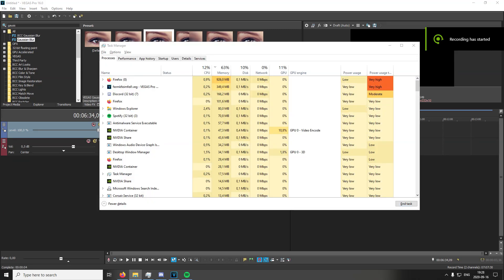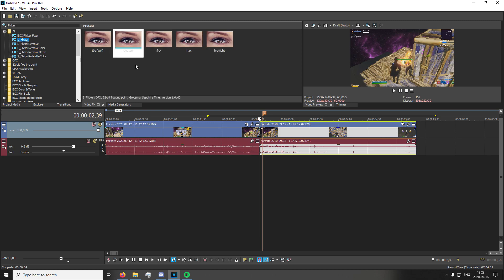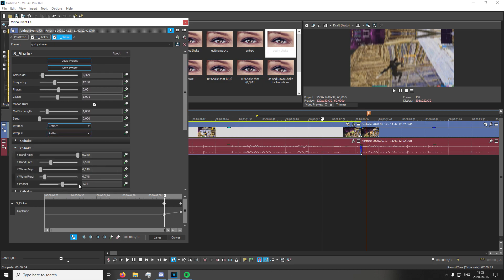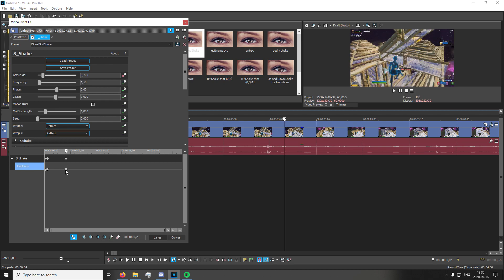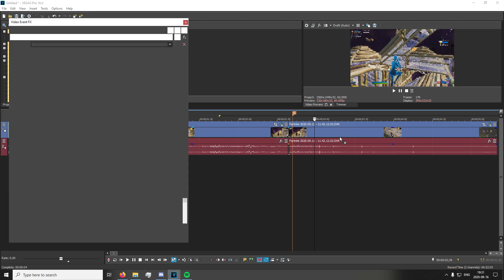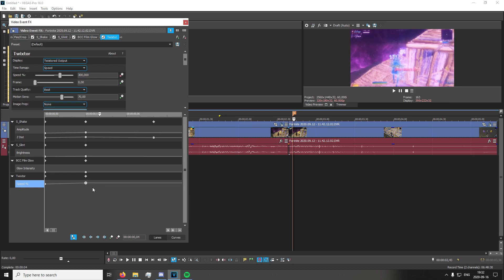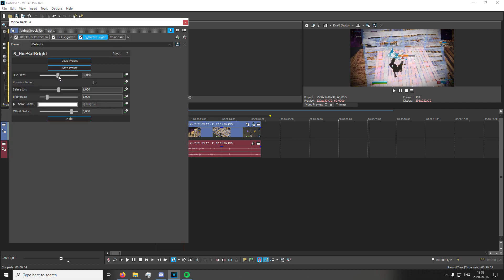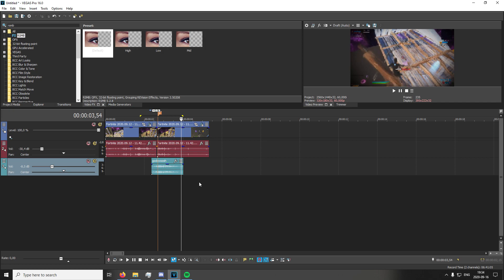[Tutorial] How to edit like Dignal! (Vegas Pro 16) [Edit like Numby, Soillan, Rekz] Presets!